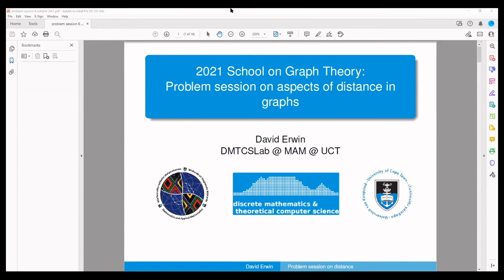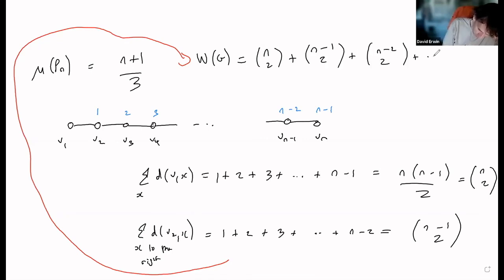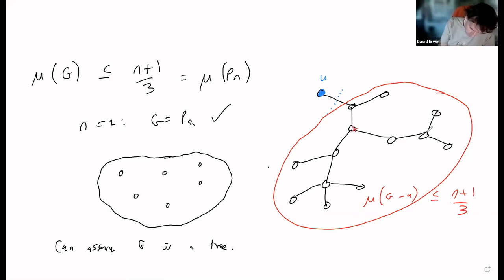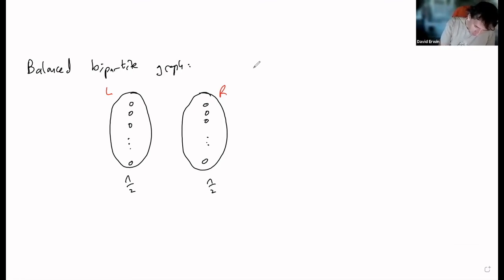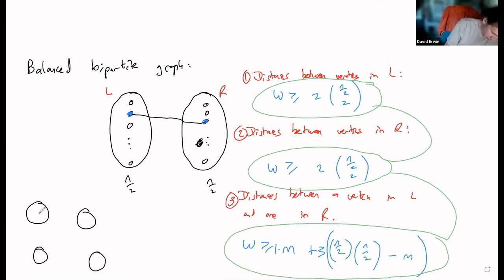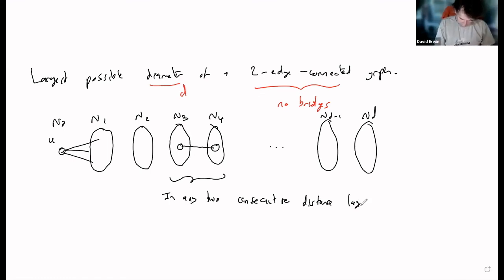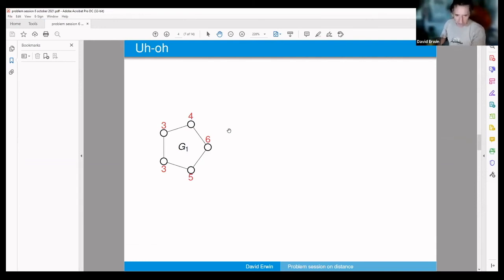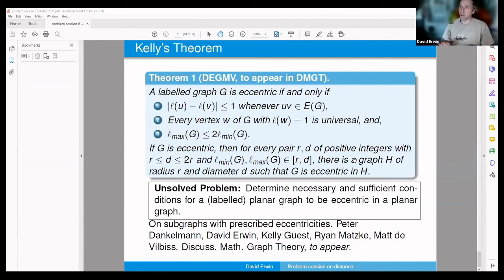Problem Session - Distances in Graphs by Professor David Erwin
In this problem session, Professor David Erwin (University of Cape Town, South Africa) gives a brief overview of some research problems in distances in graphs.

This School on Graph Theory was organised by Dr. Sonwabile Mafunda (University of Johannesburg, South Africa).